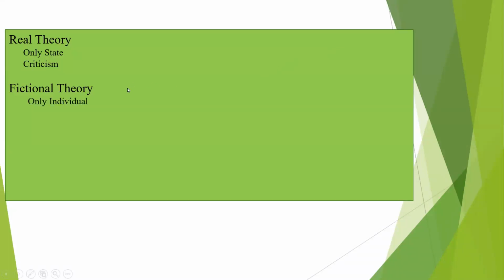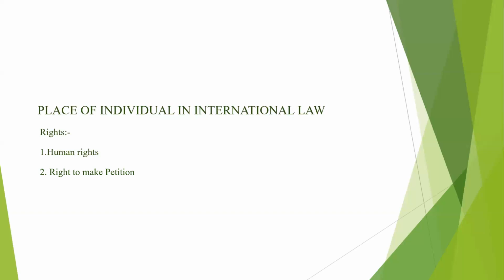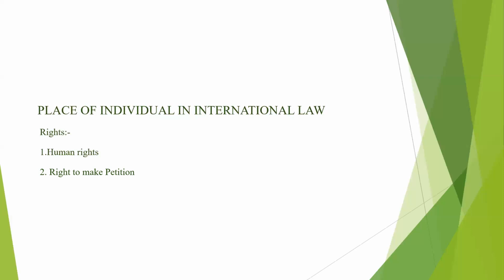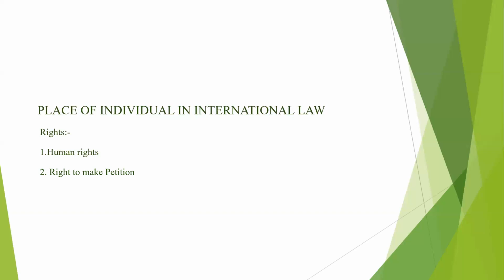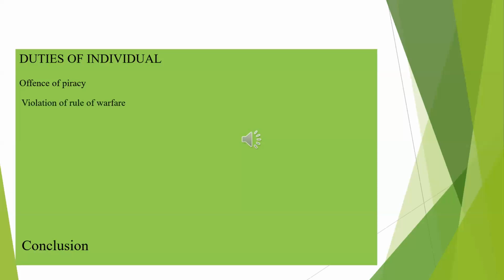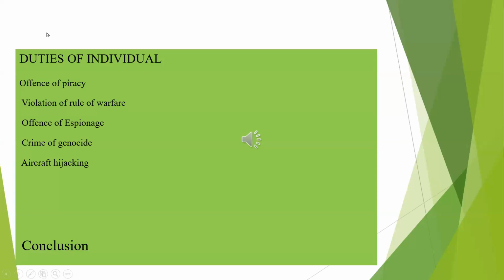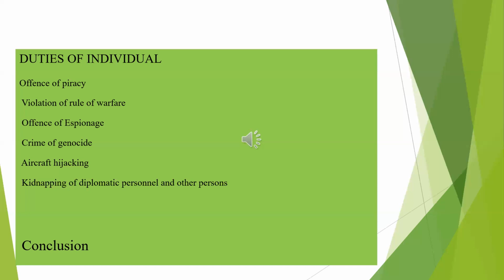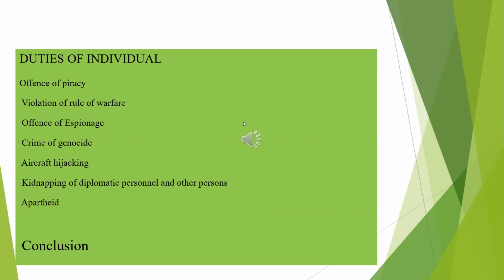Subjects of International Law and Place of Individual